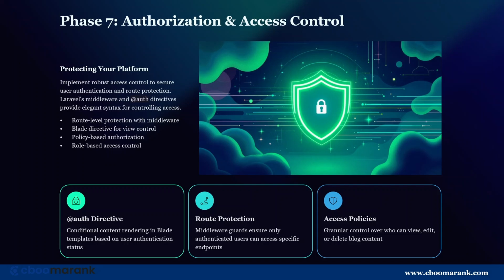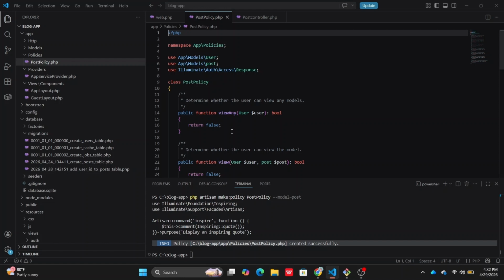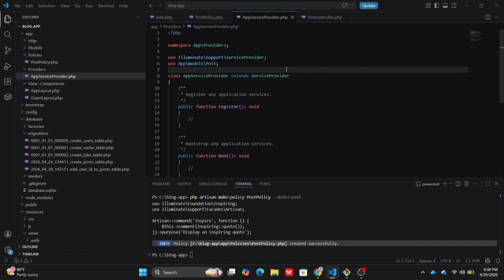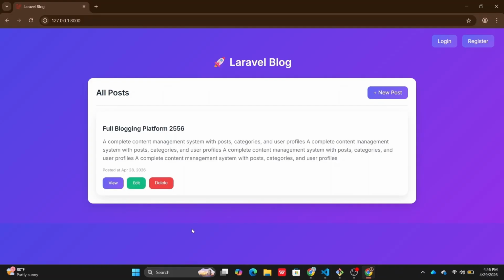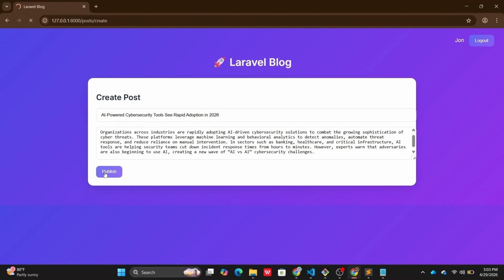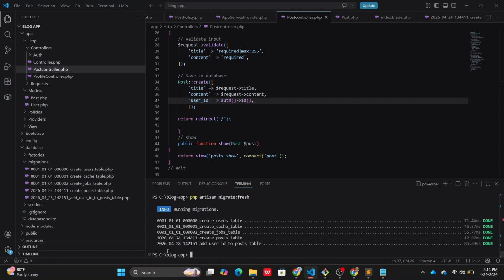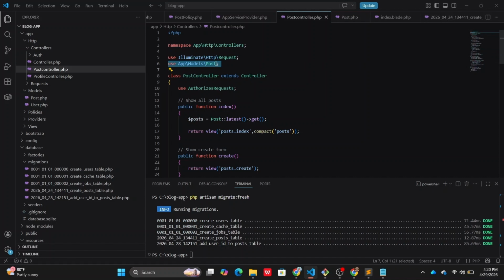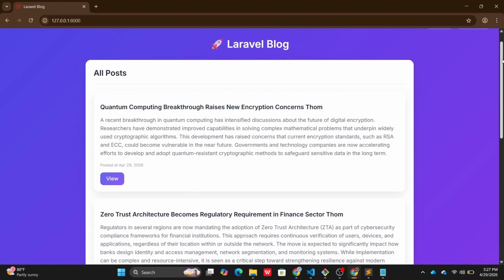Laravel Authorization (Phase 6) | Secure User Access with Policies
In this video, we take security to the next level by implementing authorization in our Laravel application.

At this stage, users can log in, but without proper authorization, any user could still modify or delete data that does not belong to them. This is a major issue in real-world systems.

Authorization solves this by controlling what each user is allowed to do.

What you will learn:

- Why authorization is critical in real-world applications
- Understanding user permissions and ownership
- How applications restrict access to specific actions
- Backend vs frontend security (and why backend matters most)
- Concept of policies and access control

We focus on how Laravel enforces rules to ensure users can only interact with their own data.

By the end of this video, you will clearly understand how secure applications protect user data and enforce access rules.

Next video: We enhance the UI by adding image upload functionality.